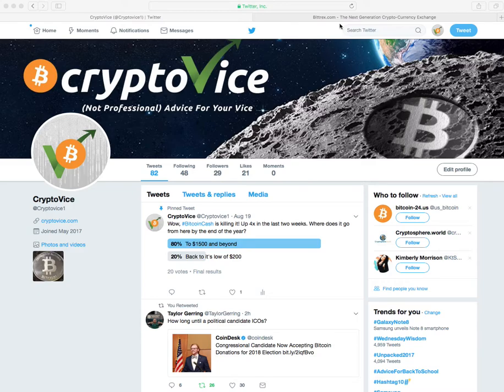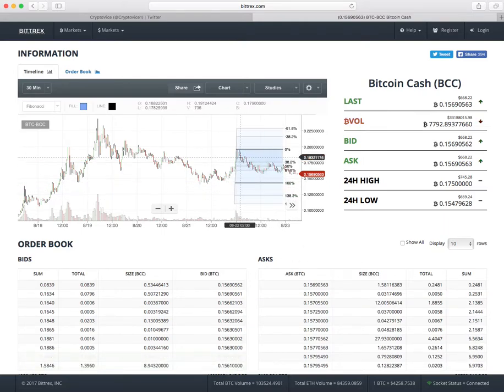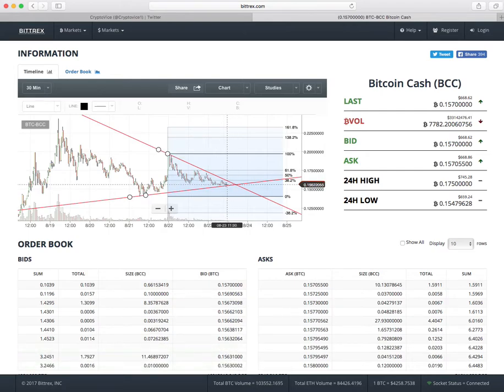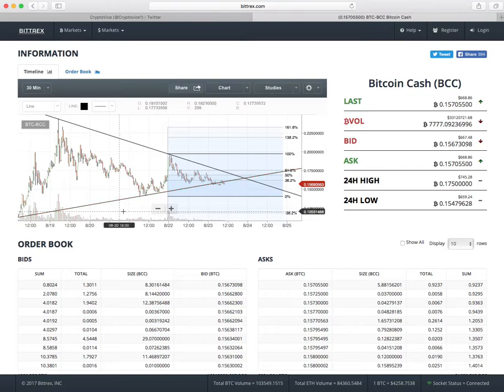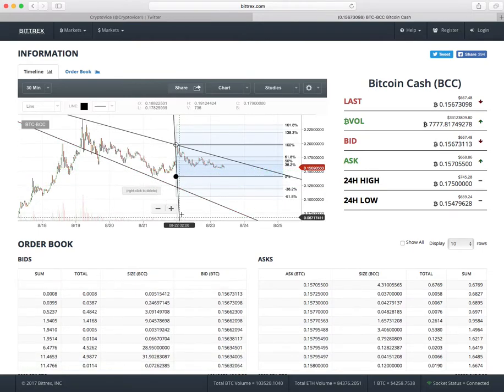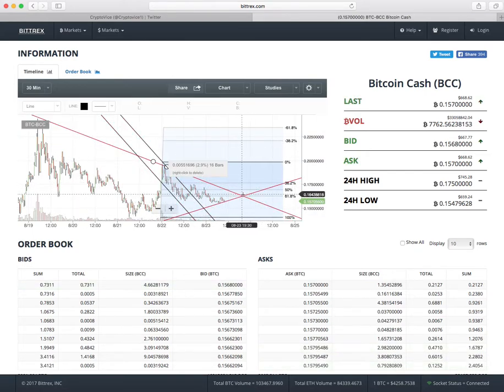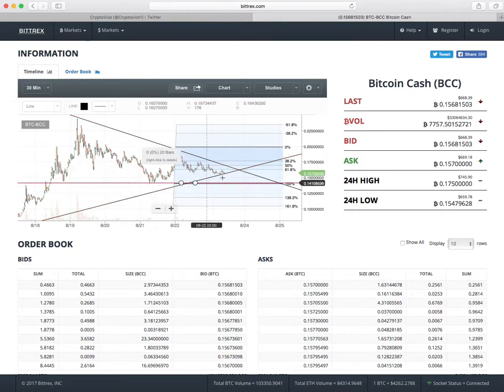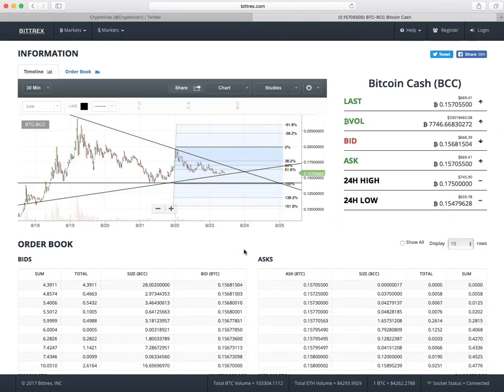Bitcoin Cash CHARTS Technical Analysis | Fibonnaci | GIVEAWAY! | Investing in Cryptocurrency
Want to know the next big move of Bitcoin Cash? Well, we suggest that you do your own research before investing your money, so you may not want to bank on this technical analysis.

BUT we give it a go and show you how the process might work. Let us know if we are completely wrong.

Probably more valuable in this video is the announcement of a Physical Bitcoin Giveaway!